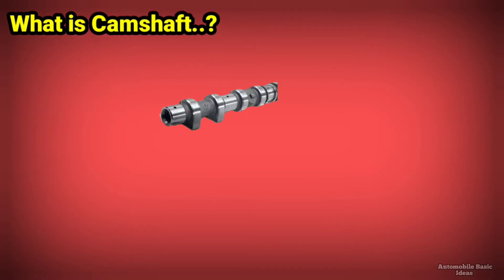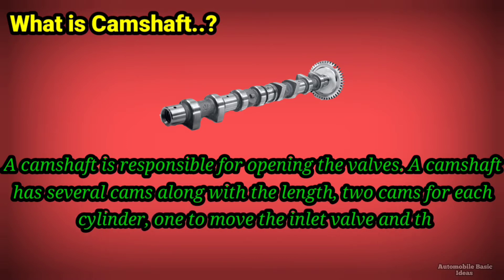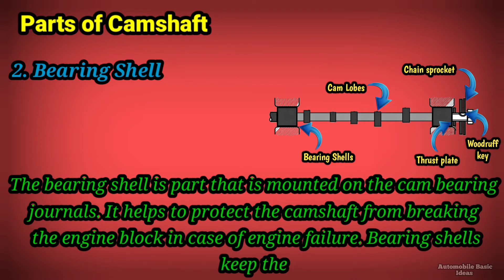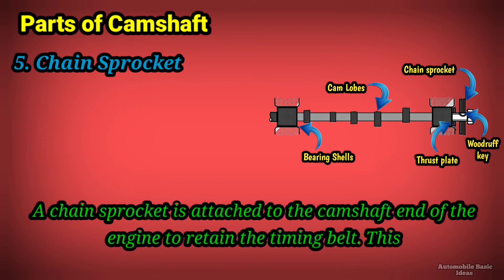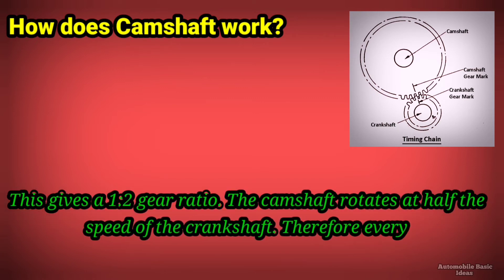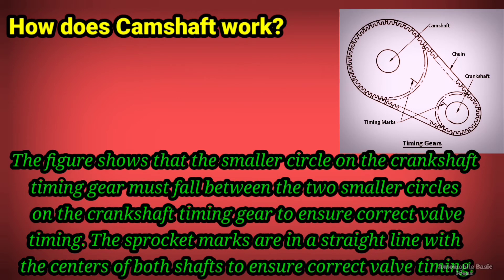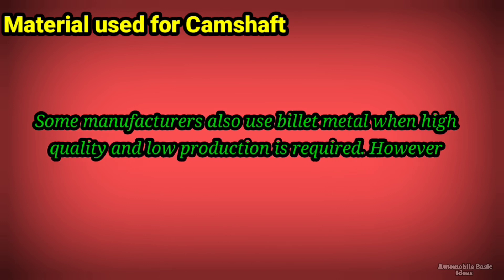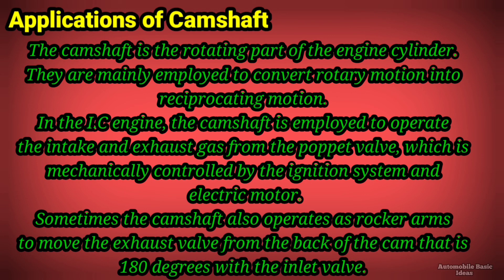WHAT IS CAMSHAFT? PARTS ||FUNCTION || APPLICATION